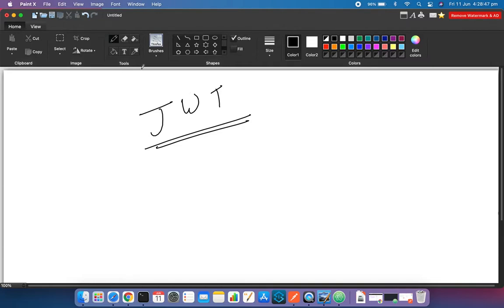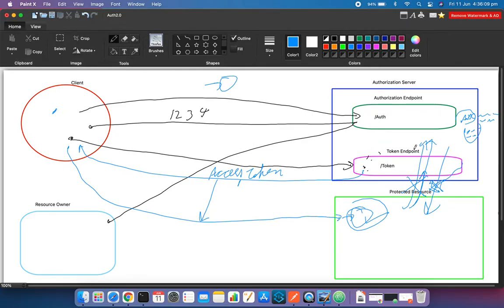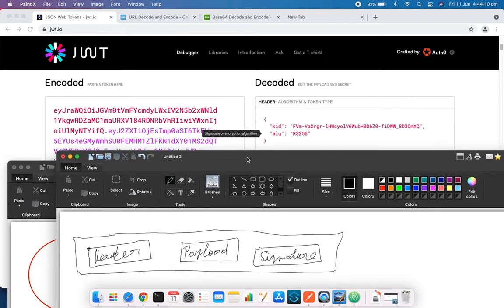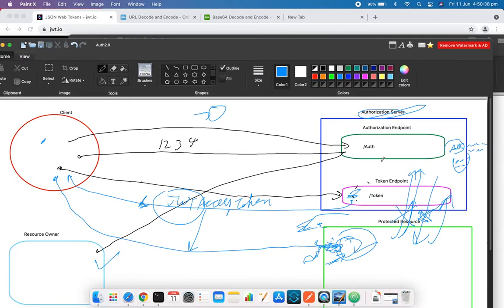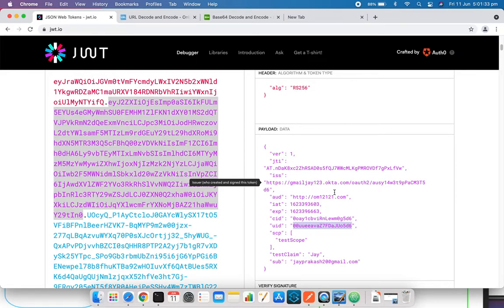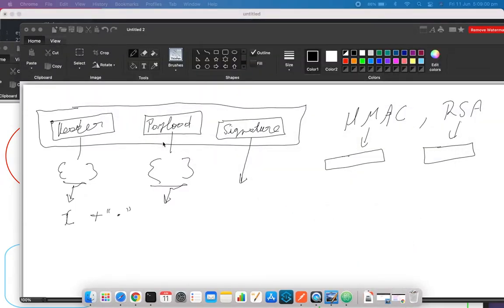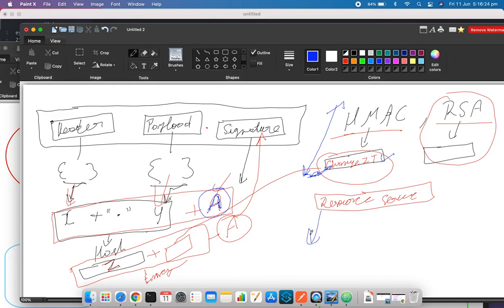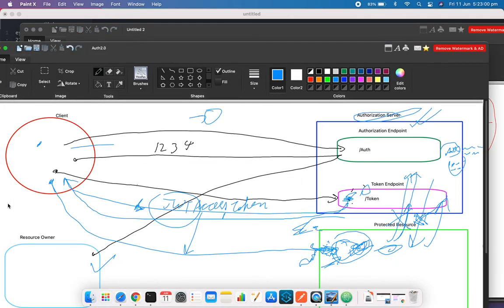JSON Web Token Authentication